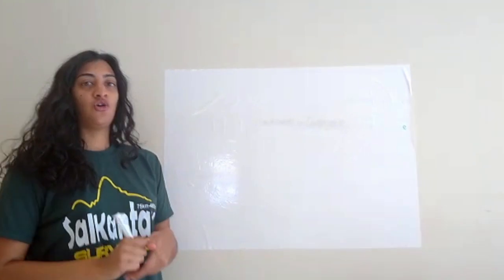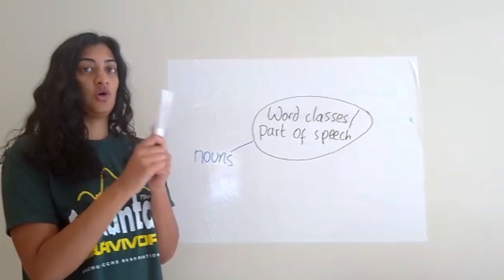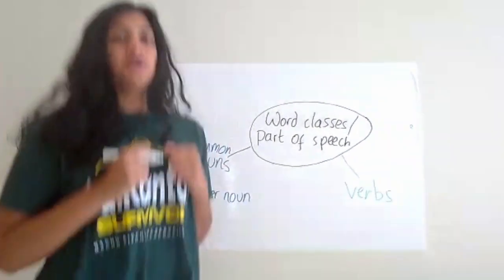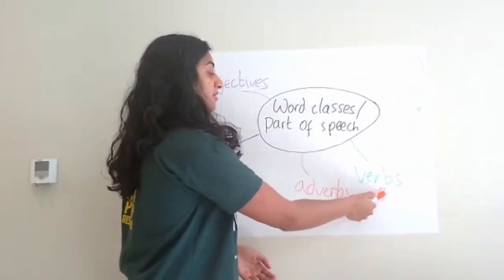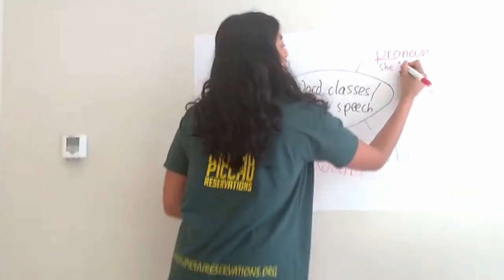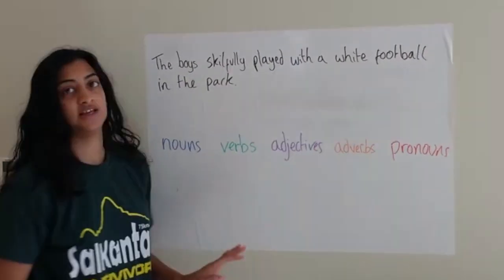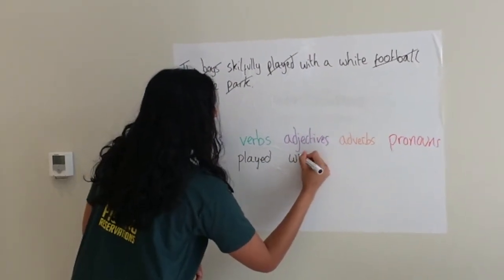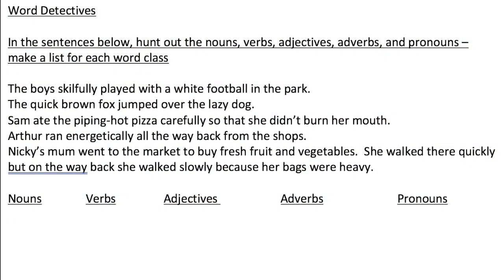20.04.20 Year 3 Grammar - Word Classes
Take a look at this mini grammar lesson from Miss Punatar. The task is saved on the school website under "Online Learning" then "Year 3", but it is also included at the end of the video.
Make sure you email your completed work to so your teacher can see all the hard work you are putting in!